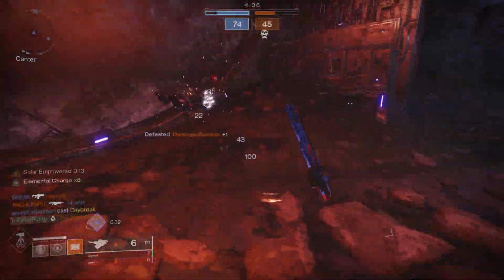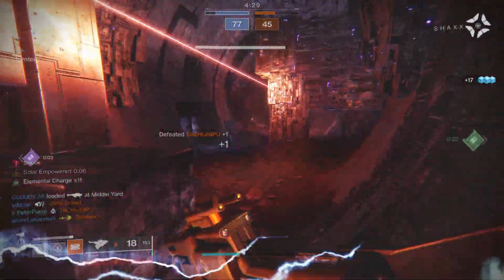The best gun you aren't using in Destiny 2 (PVP)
Skyburner's Oath, the Exotic Cabal Scout rifle. Yes. I'm not kidding. It is nuts in PVP. Hip fire. Kill. Strafe. Repeat. Out shoot, Dire Promise, Gnawing Hunger, and Mountaintop easily is Destiny 2's crucible. Paired with bottom tree solar titan it is insane.

Trying out new and little used guns in Destiny 2 pvp has been fun as we all wait for Beyond Light to come out this fall. Paired with Solar day for Solstice of Heroes you can create endless elemental orbs to become elementally charged and burn your opponents down.